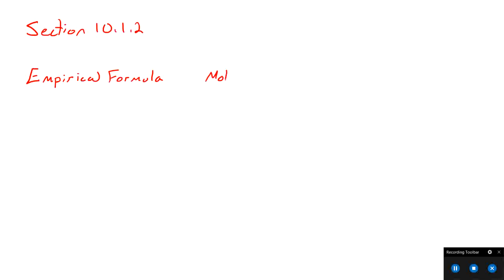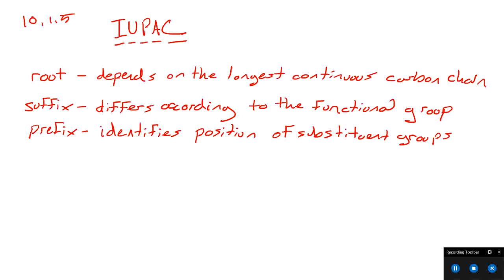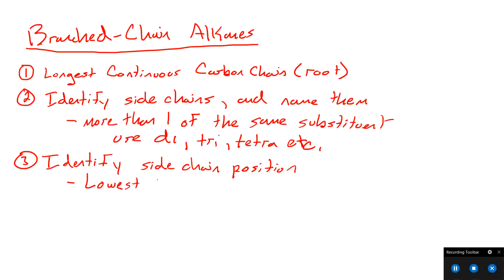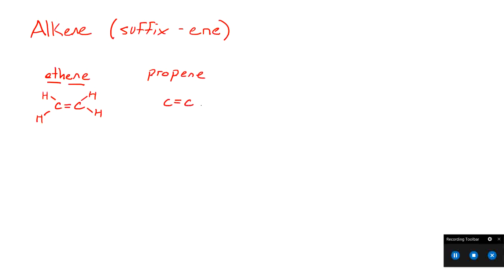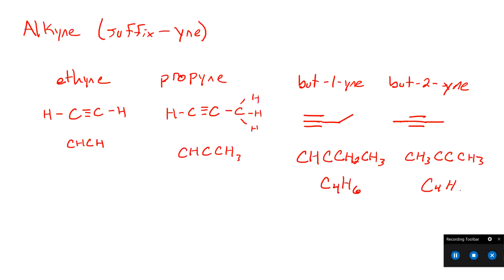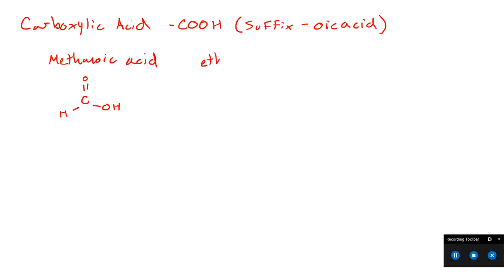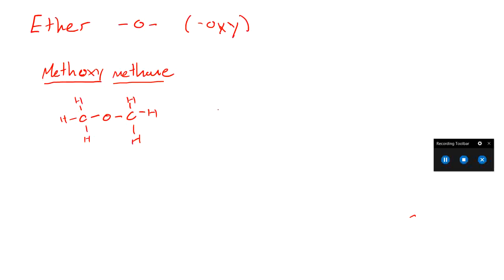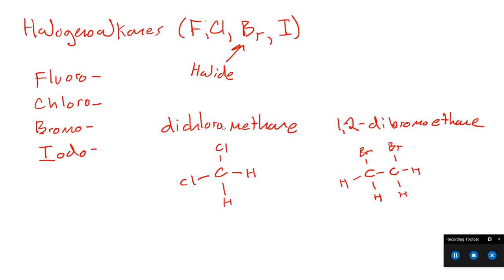10.1.5 Organic Nomenclature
EDIT: The last two examples for Ketones should be pentan-2-one and pentan-3-one, not prop-.

Part one! Nitrile + Amine naming in part 2.

Homework: Complete the organic naming questions package.